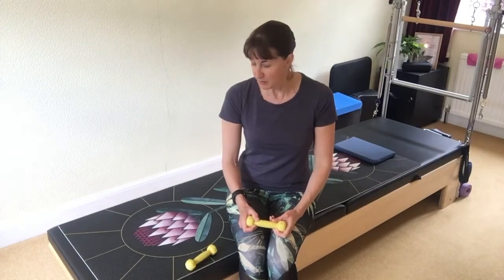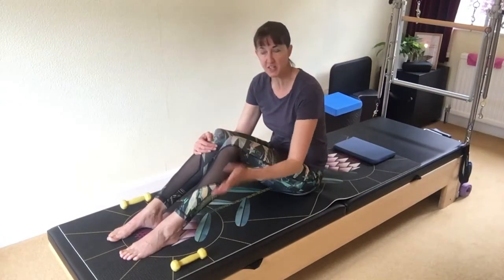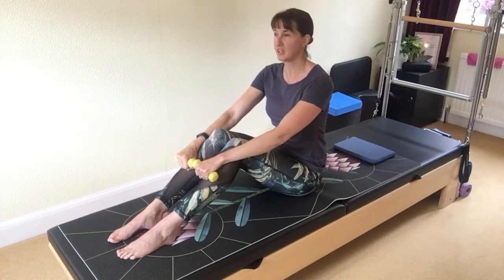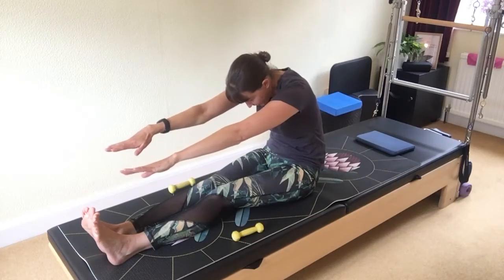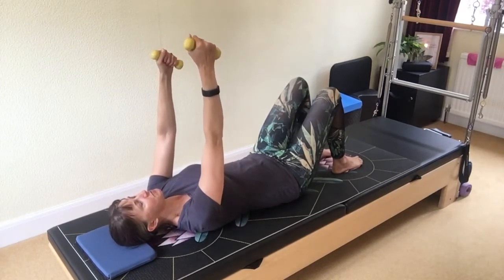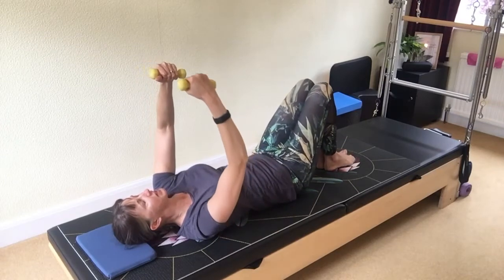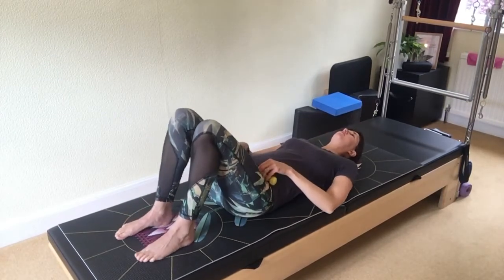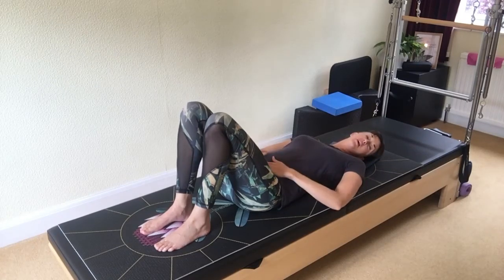Pilates Matwork with Hand Weights (Part 2)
Part 2 begins on the mat in a sitting position, where initially we mobilise the spine and then we strengthen the abdominals and arms whilst working with the weights.  We then roll down onto the mat into Relaxation Position, where we practice several exercises with and without the weights.

The hand weights can be 0.5kg (preferably) or up to 1kg (or more if you're really strong!).  If you do not own hand weights, you can use two filled 500ml water bottles or 2 cans of tinned food.  You can, however, do all the exercises without the weights.

Please remember to listen to your body and to stop should you feel any sharp, shooting pains.  Please also feel free not to do as many repetitions per exercise as I do.